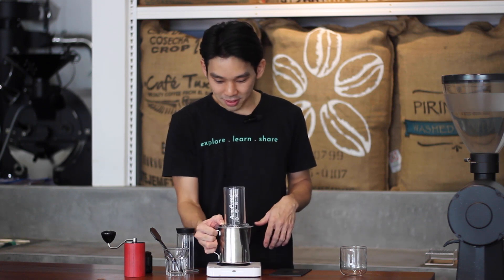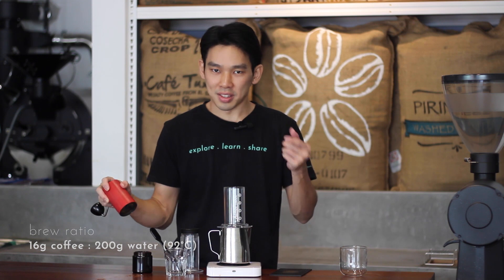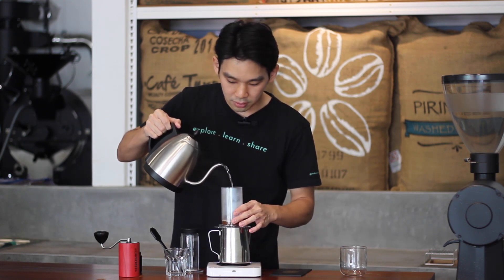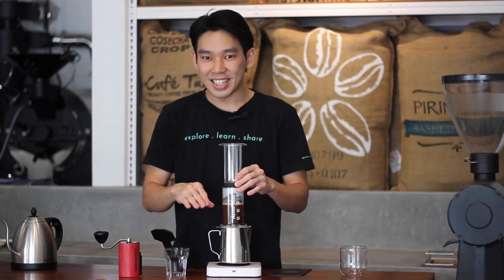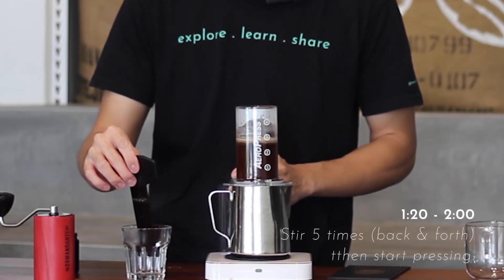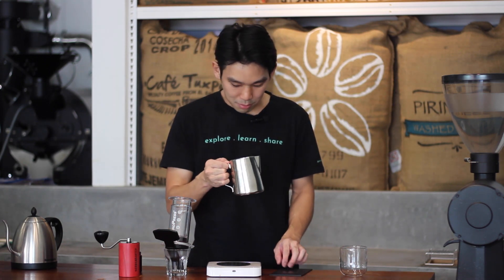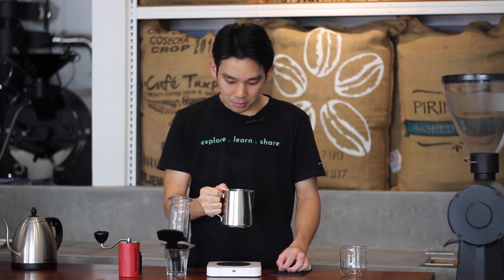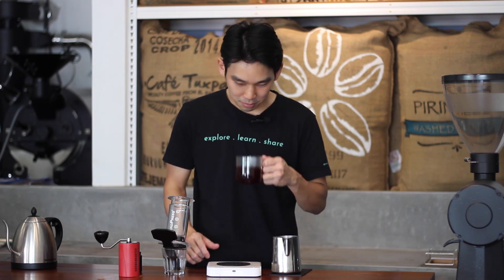How We Brew Gerbicho Rogicha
It's the World Aeropress Championship season, and here's a simple brewing guide to brew our new coffee, a classic, natural-processed Ethiopian beans, Gerbicho Rogicha, by using Aeropress. Have fun brewing!

Brewing recipe designed by Yee Siang, the founder & roaster of Sweet Blossom Coffee Roasters.

to learn more.